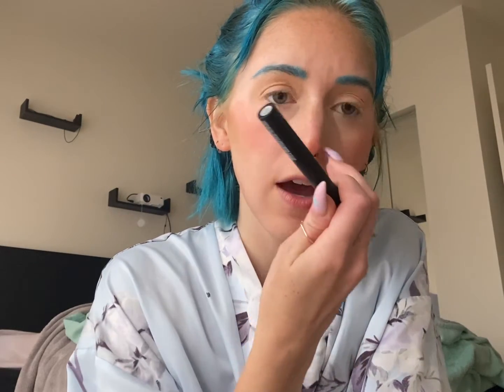Liner: Part 1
Hi! Thanks for joining me! :D
Today I'm doing this eye liner look I saw a youtuber (Sarah Pan) do and it looked so cute! Im not the best at eye liner... I struggle to draw straight and color inside the lines lol. But i love makeup so here it goes!

Products:
Elf liquid eye liner, black
IL Makiage foundation, 035
Veil translucent setting powder by Hourglass
NYX contour concealer, pale
Milk Makeup blush + lip, werk
Ulta powder bronzer